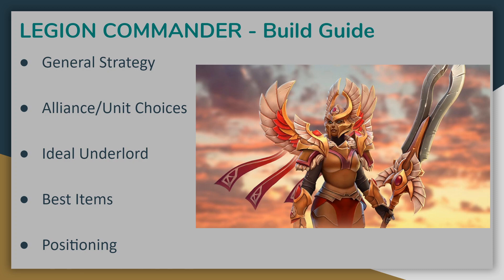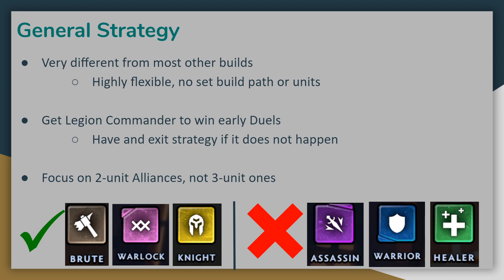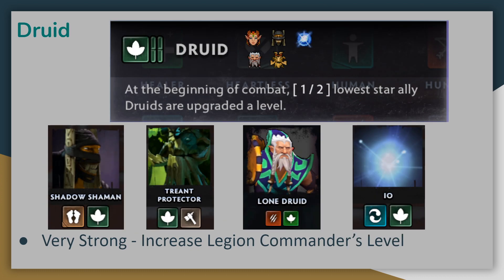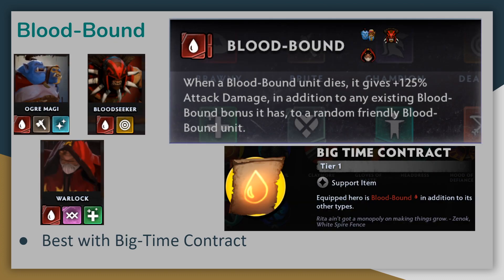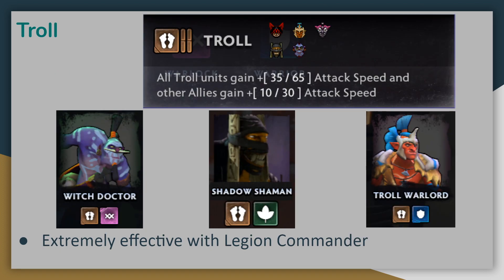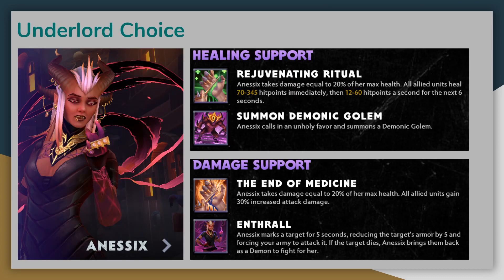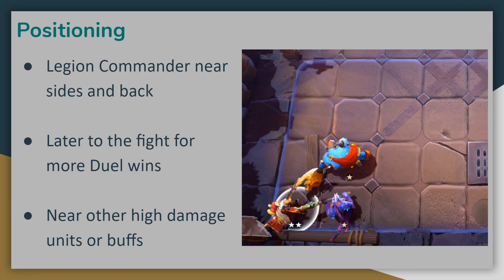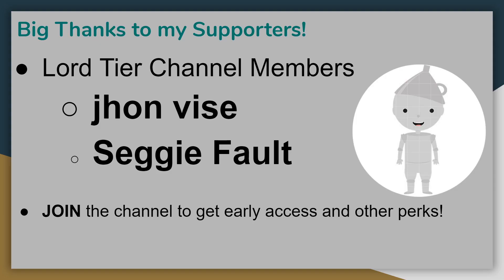Complete Strategy Guide to Legion Commander Builds in Dota Underlords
A strategy guide to the best way to make a Legion Commander build in Underlords. Discussion of the best unit choices, Alliances, items, and positioning consideration are included.